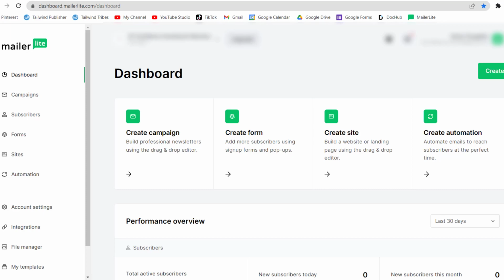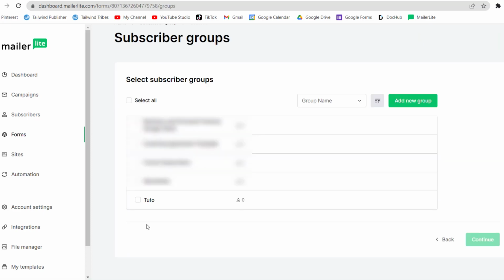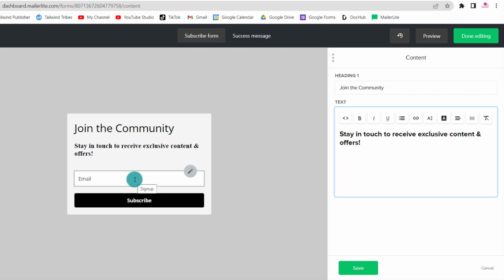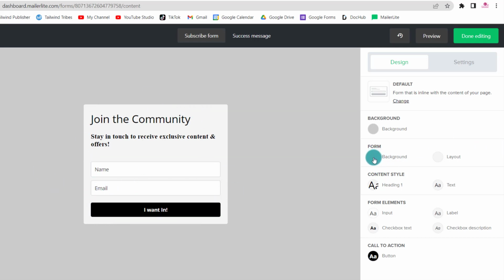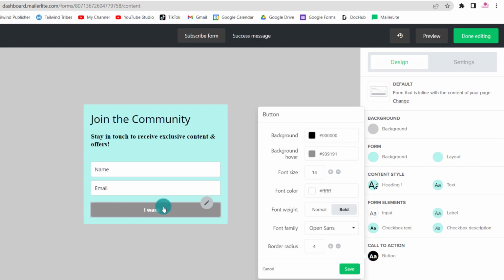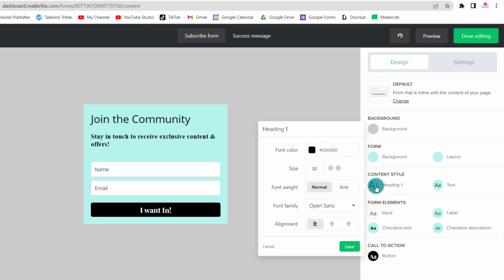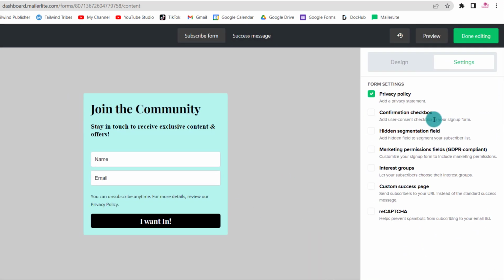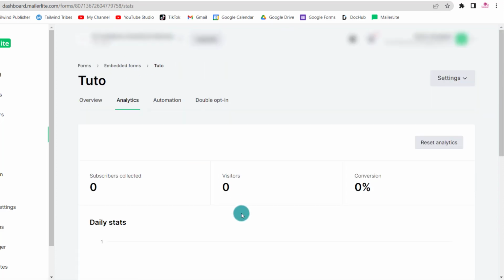Create a Form on MailerLite | Email Marketing Series Part 2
Your mailing list starts with a signup form. Learn about the different types of forms and when is best to use them.

MailerLite is an email marketing app that allows you to easily create beautiful newsletters, automate your email marketing with workflows, build landing pages and websites, and track the analytics of your campaigns.

Sign up with MailerLite to test sign-up forms and all our features for free